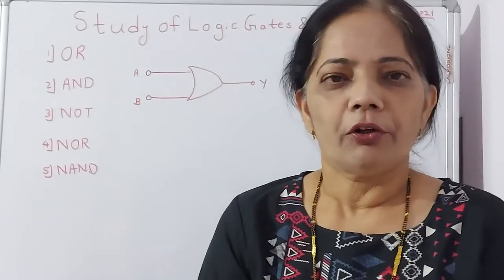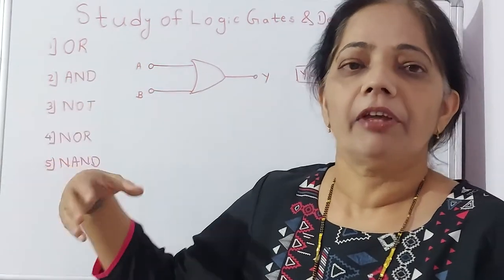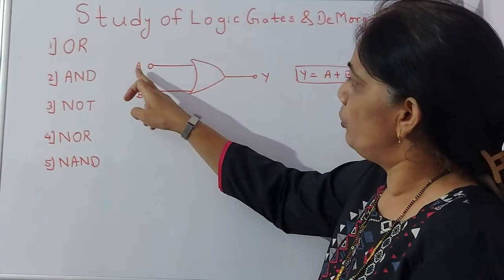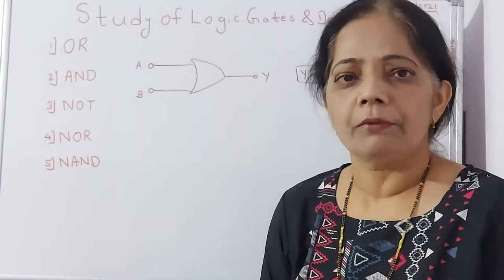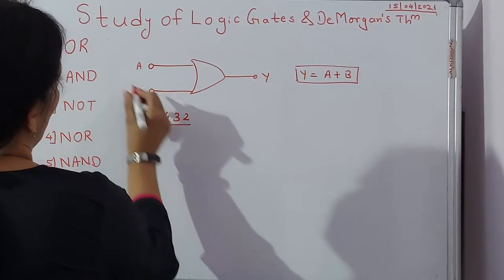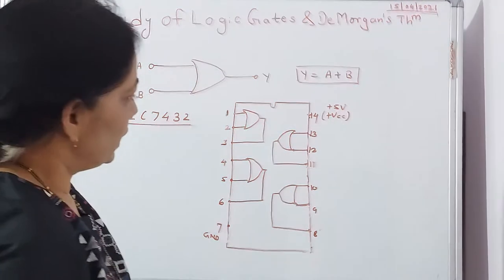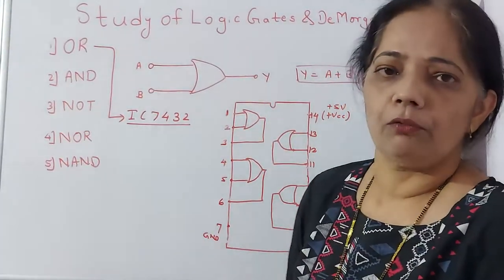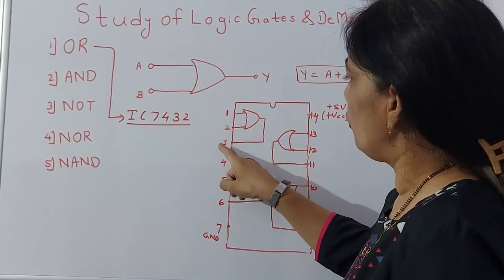S Y B Sc Physics Practical (2)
Study of Logic Gates & De Morgan's Theorem